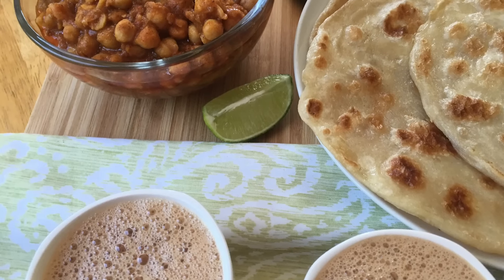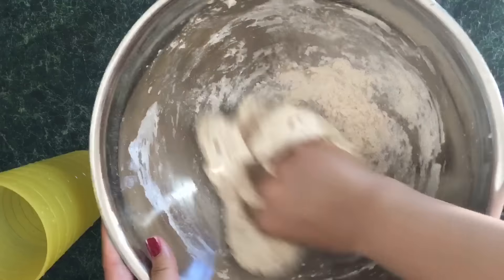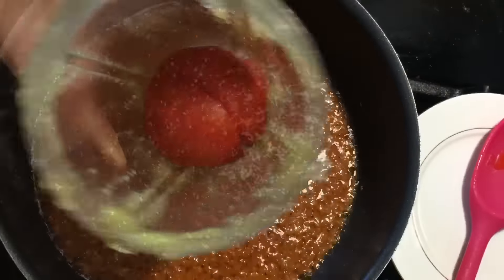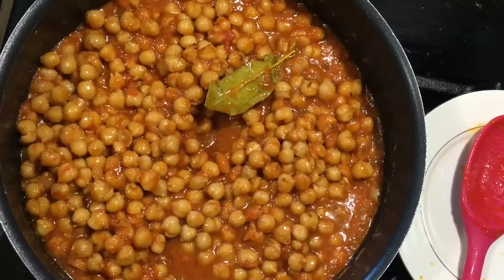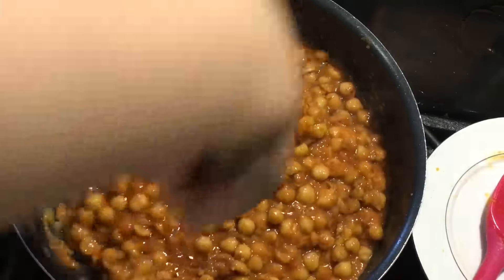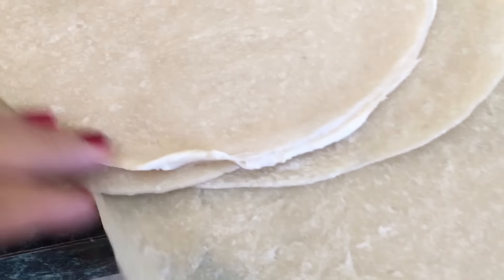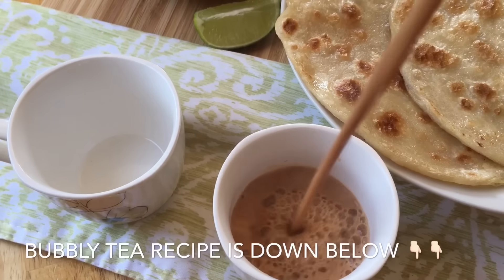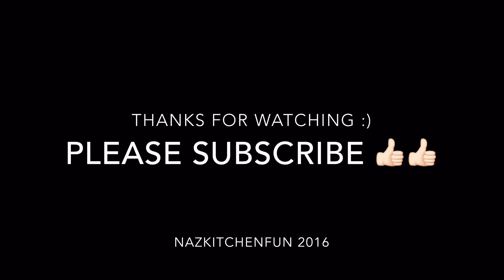Cholay chickpeas with luchi parathas |breakfast Recipes| Indian Cuisine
One of our favorite breakfast brunch recipes that I couldn't wait to share with all of you! Luchi parathas made so crunchy perfect with cholay bhature or halwa punjabifood I use my Tortilla maker when I'm in a hurry.. But you can definitely use a rolling pin, to roll them out..

Ingredients : for The luchi Parathas
2 cups all purpose flour
2 tbs oil
1 tsp salt or use accordingly
2 cups of warm water (use accordingly)

2 cups of chickpeas (i soaked them over night and then boiled them for about 1 hour on high flame in lots of water)

1/4 cup of oil
1 onion
1 green chili pepper
1 tbs ginger garlic
1 bay leaf
1 tsp cumin seeds
1 tsp  paprika powder
1 tsp salt
1/2 tsp turmeric
1 medium tomato
1 tsp coriander powder
3/4 cup tomato sauce or puree/paste
1 tsp garam masala
green cilantro for garnish